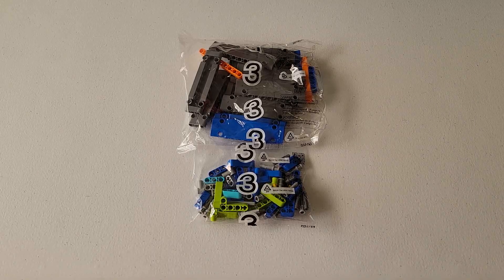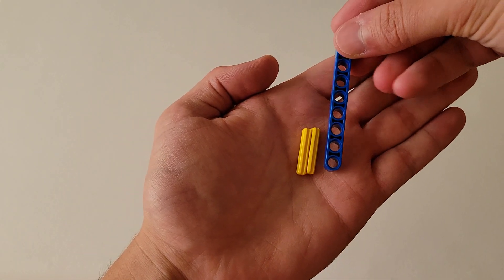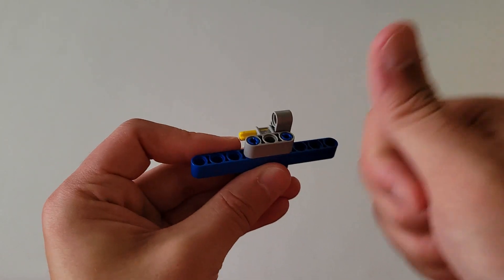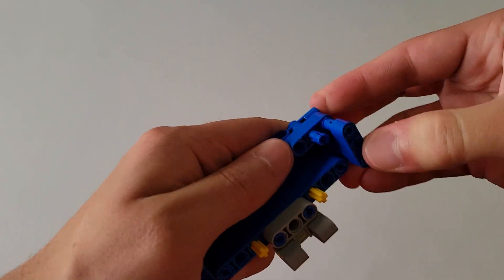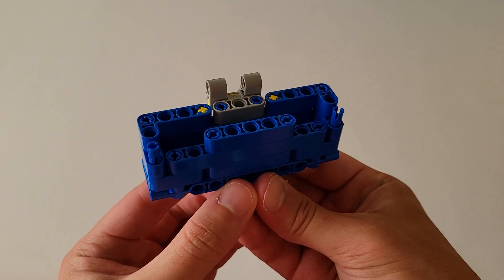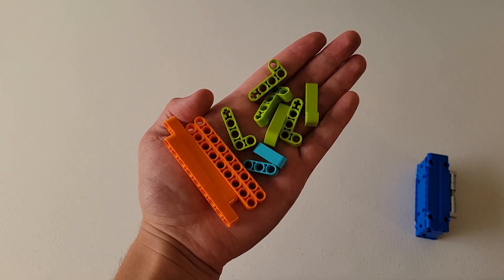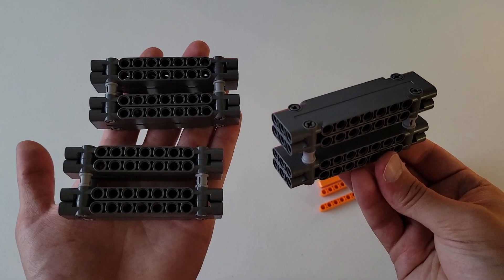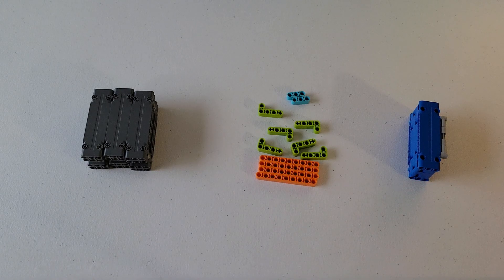FLL Cargo Connect Bag 3 Building Instructions (2021/2022 Game)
In this video, I build Bag 3 of the FLL Cargo Connect building instructions to provide a visual and walk through of building the mission models.